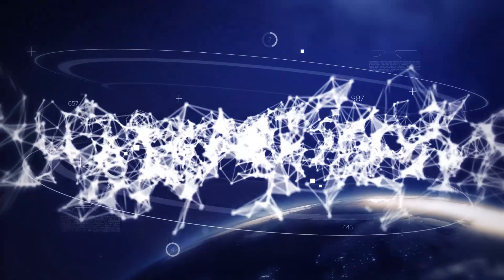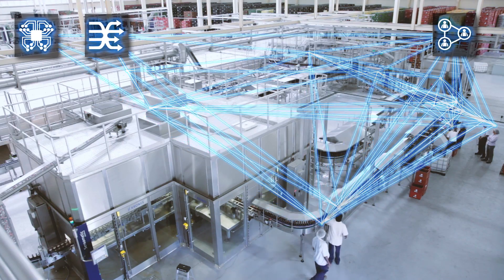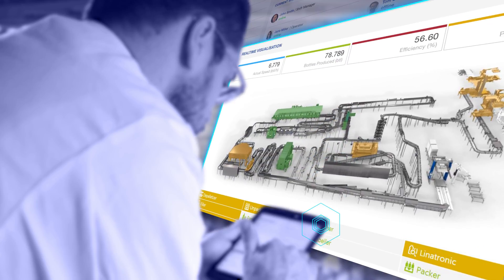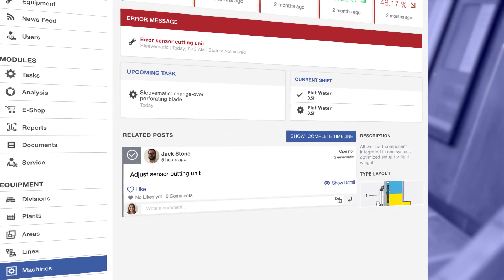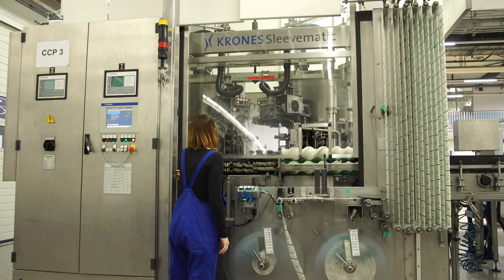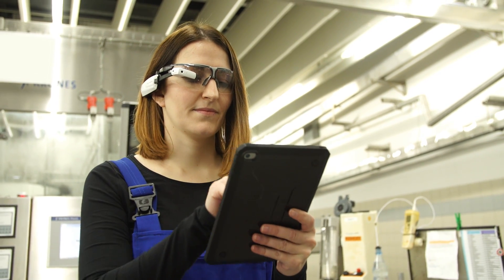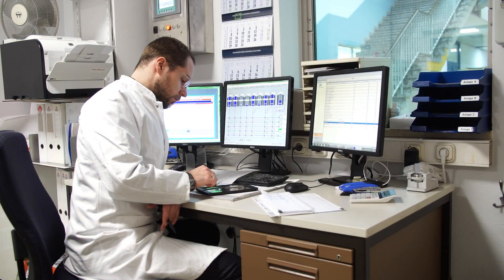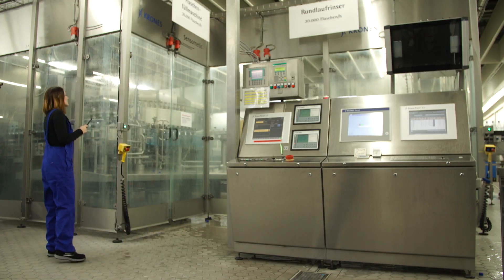Share2Act in Shift Operation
Share2Act is making production more intelligent and efficient. It provides numerous features which significantly optimize everyday production operations, such as the allocation of general tasks and maintenance tasks, the monitoring of the entire integrated production operation, shift overviews, and the centralized collection of Standard Operating Procedures (SOPs). Welcome to the next generation of production platforms.

The Krones Group plans, develops and manufactures machines and complete lines for the fields of process, filling and packaging technology. Its product portfolio is rounded off by information technology, factory planning and products from Krones’ subsidiaries as intralogistics, valve production etc.You can find all current information about Krones AG and much more on our corporate blog